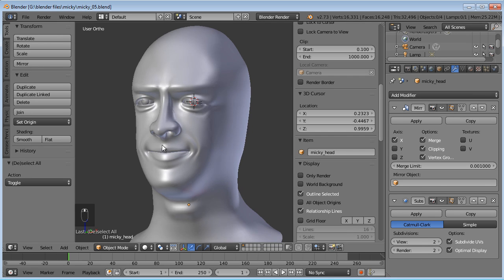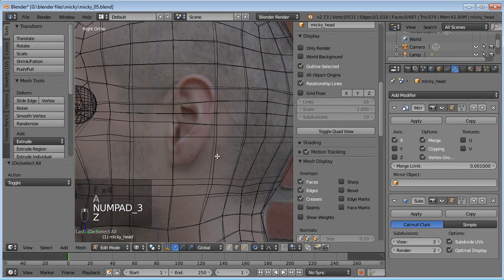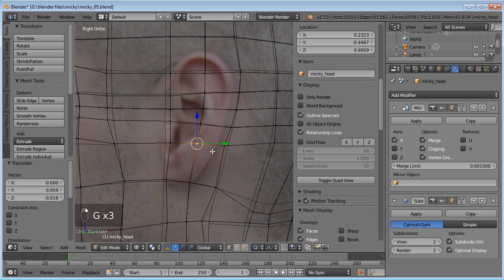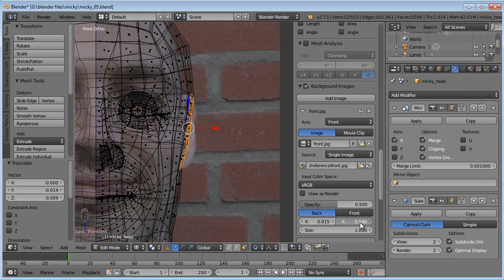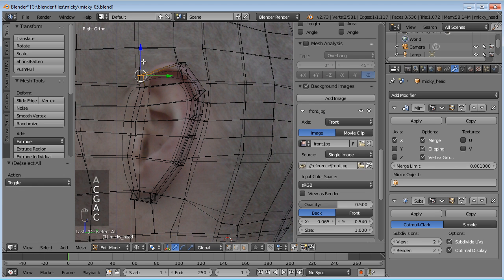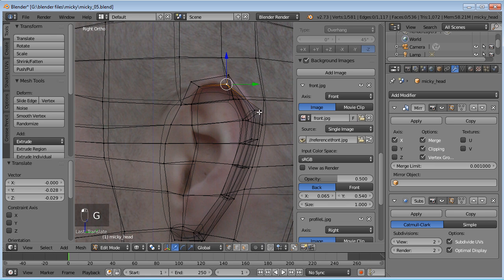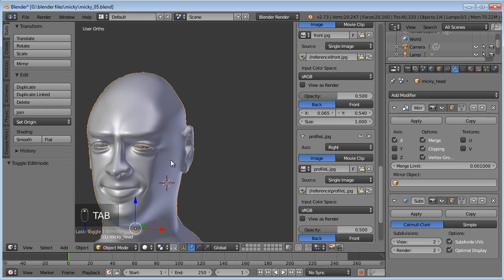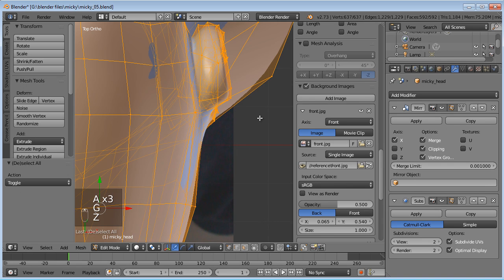Blender - "Micky" Ch.1 - Pt. 5 - Box modeling, ears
In this Blender tutorial series first chapter, I'll show you how to locate reference imagery and use it to model a likeness of a person, going on to create the texture, normals, and specular maps, and finally using the particle system to give him some hair.

Blender 2.73a (Internal Renderer)